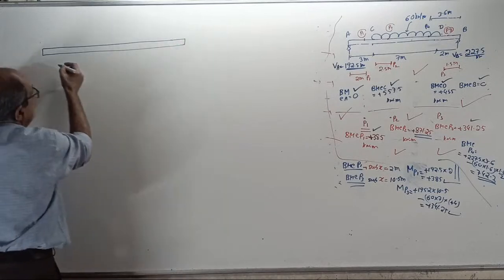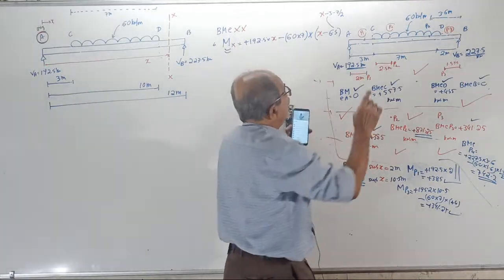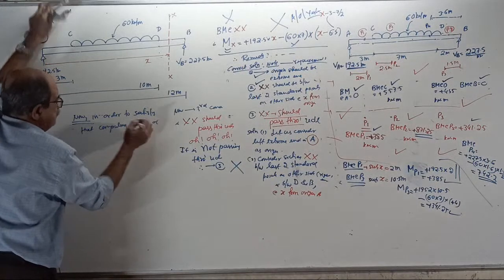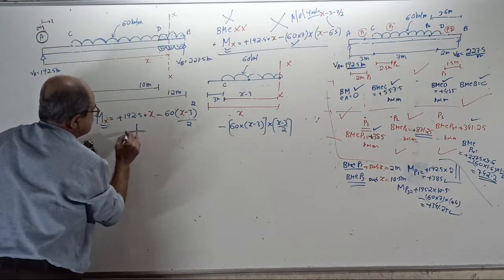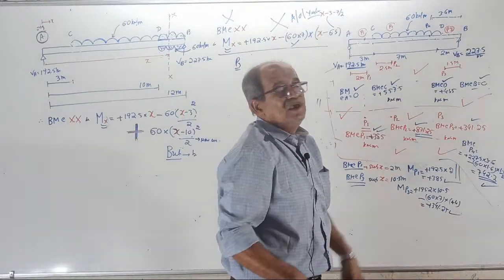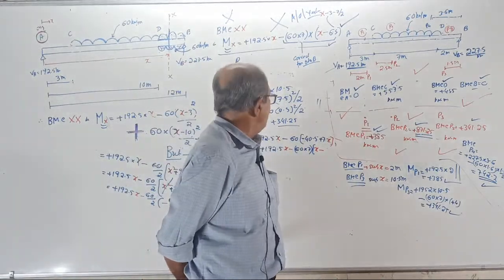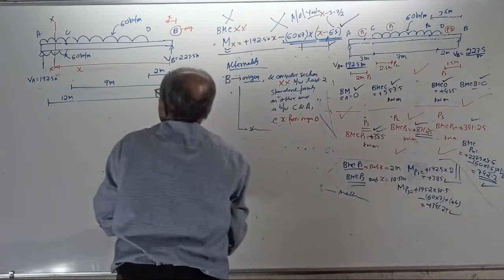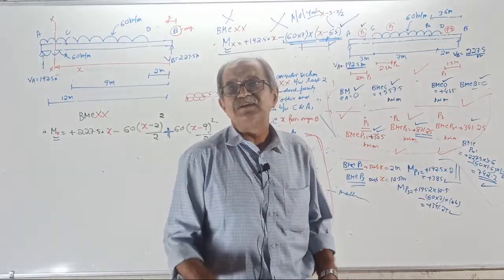BSK Class 162